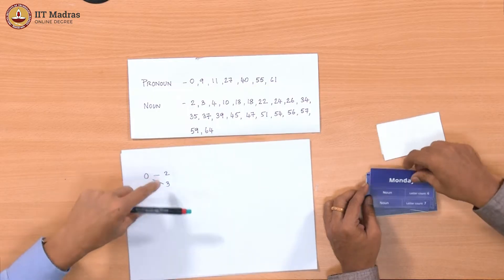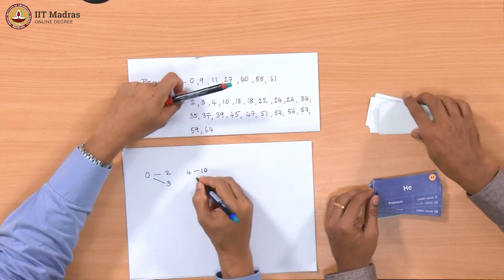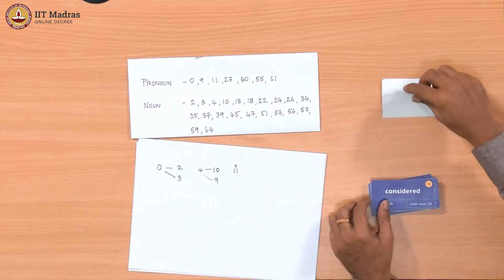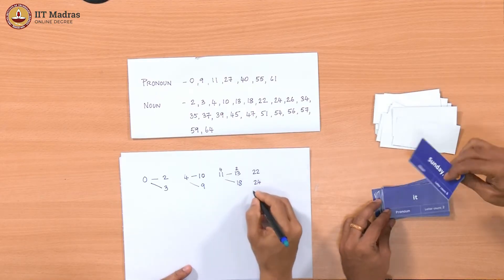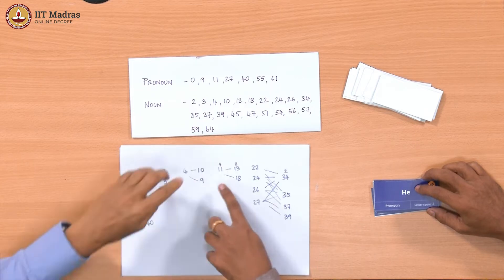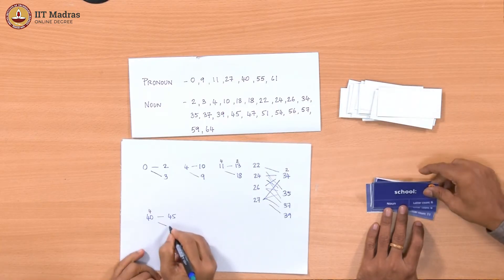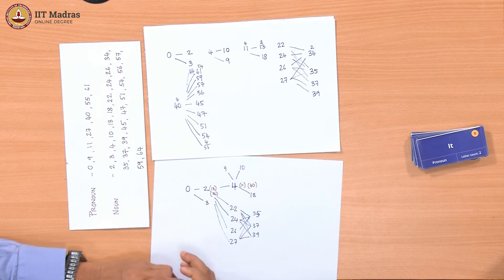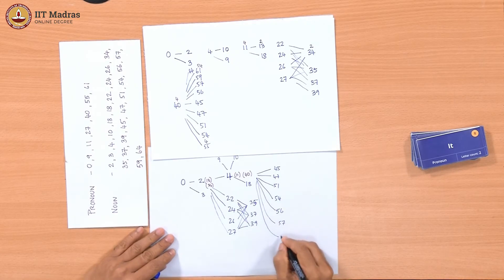Concept of connected graph to represent the relationship between different nouns in a paragraph